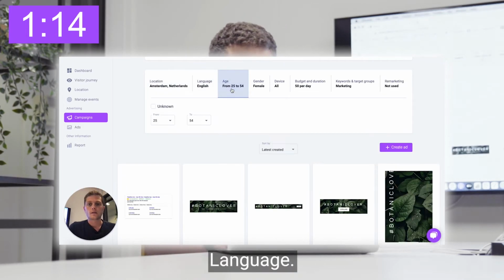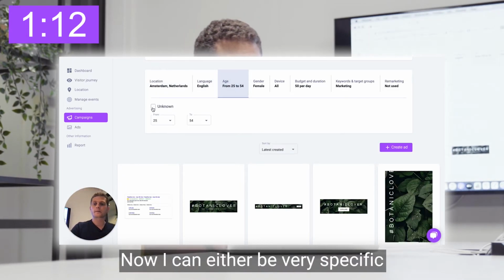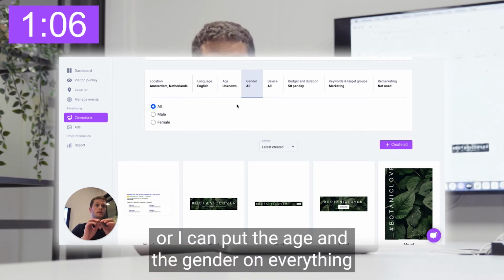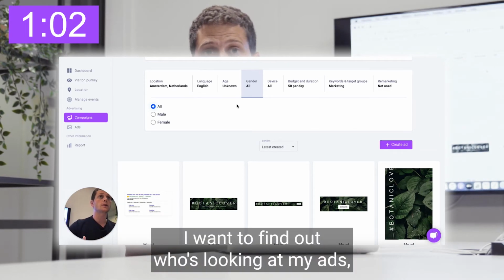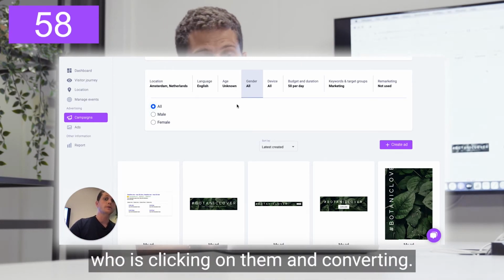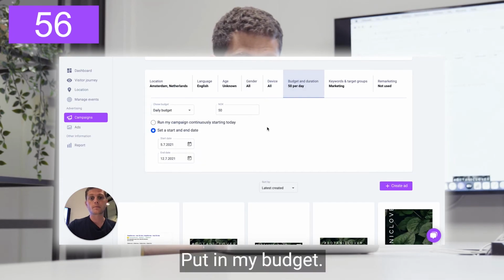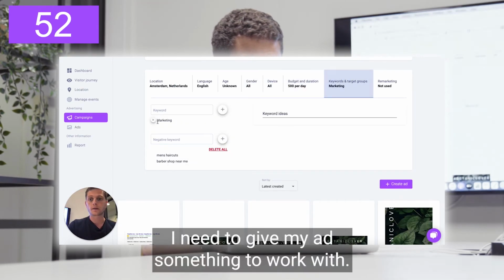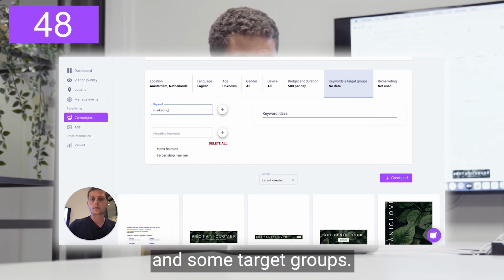How To Create An Advertising Campaign In 5 Minutes Or Less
In this demo video, Mike is showing you how simple it is to create a multichannel advertising campaign inside of Adline.

Inside of Adline, we've integrated with multiple channels such as Facebook, Instagram, Google Search & Google Display (currently 4 channels). You can easily select these channels and create ads. You don’t need any Business Manager & Google Ads Account.

Use Adline’s simple ad builder to create ads quickly and easily. One ad builder that works for all channels. We have backtested our builder, and it is 3x faster than creating the ads manually inside of FB & Google. Create 20 ads in less than 5 minutes!